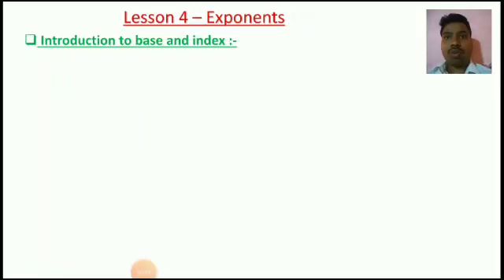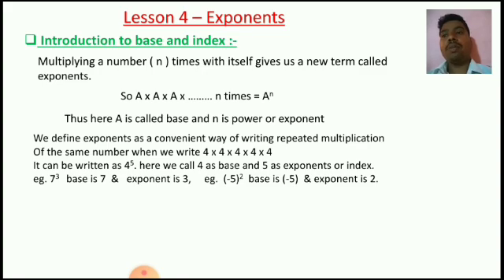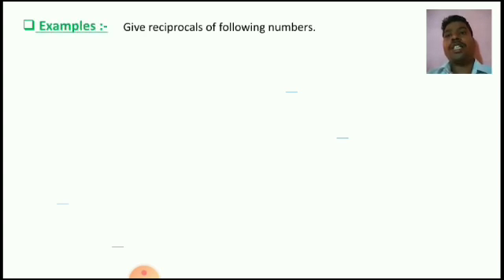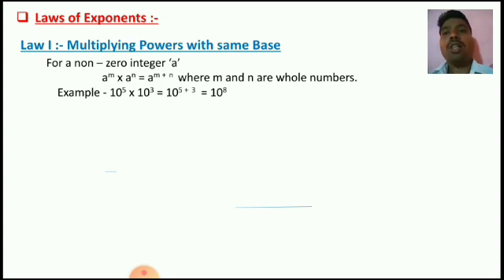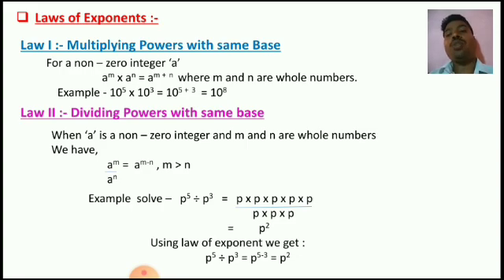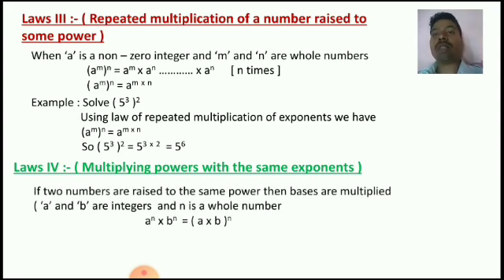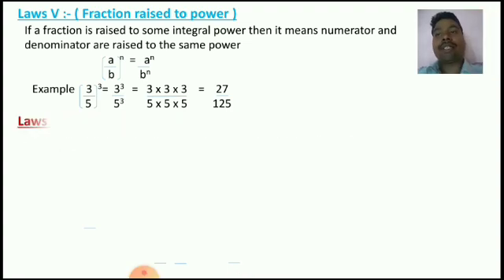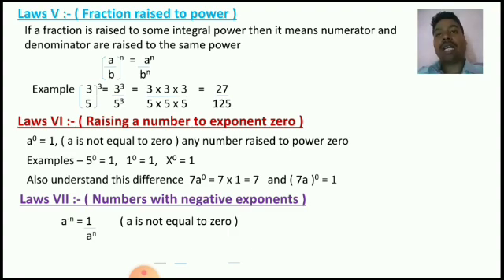CBSE CLASS VII Maths - Lesson - Exponents